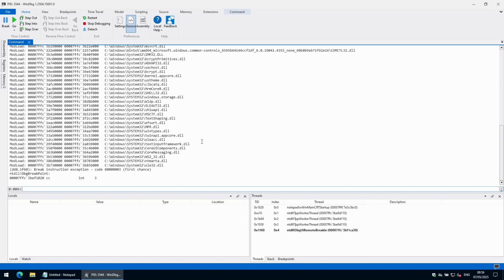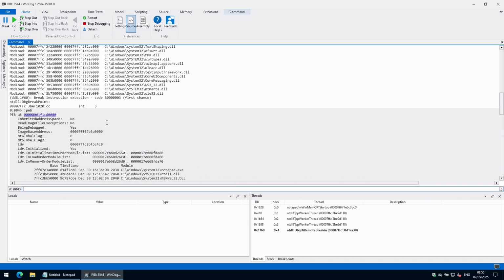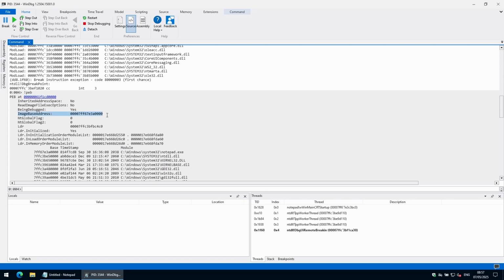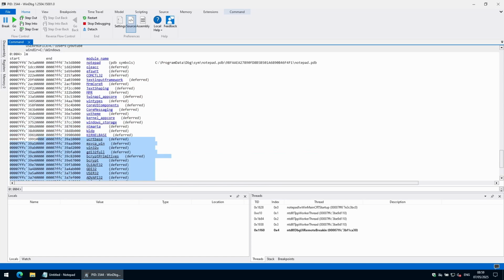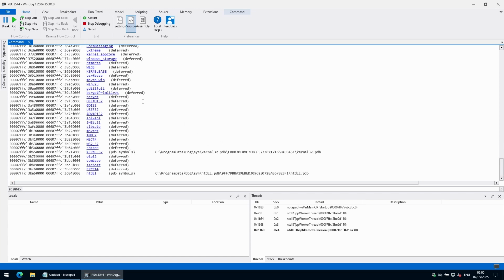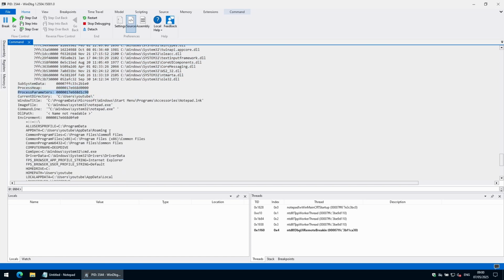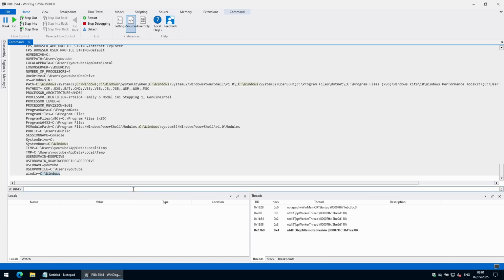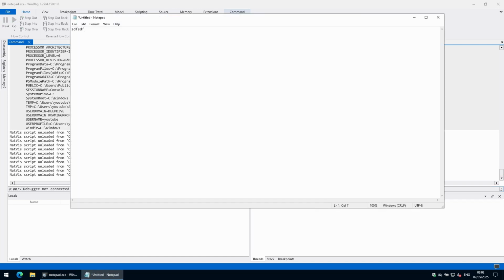Deep Dive into Debugging: What is a process?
In this video, I explain what a process really is. A clear and simple foundation before diving deeper into debugging with WinDBG